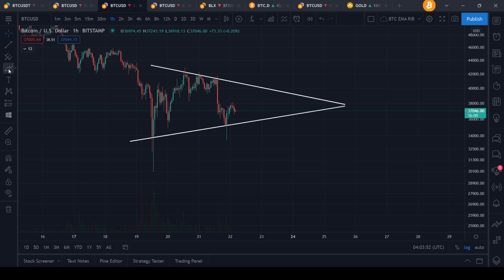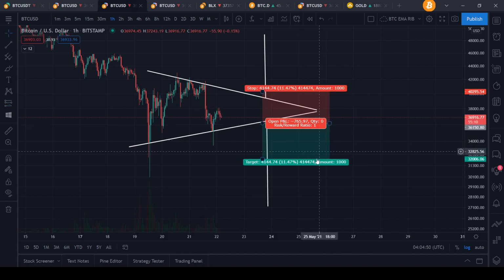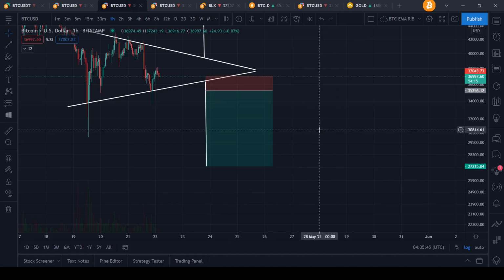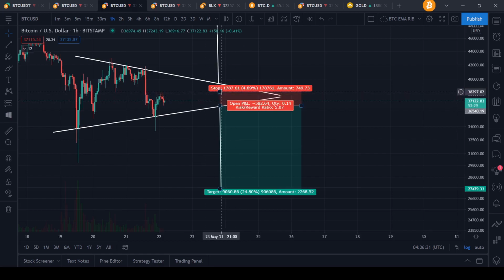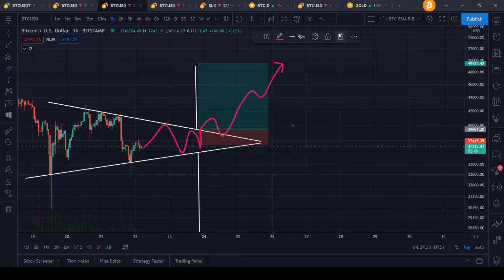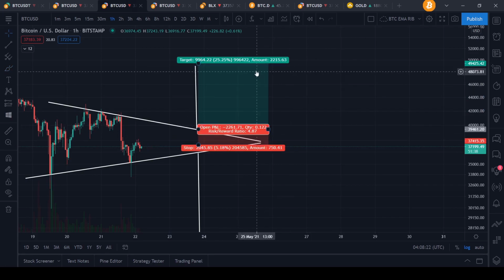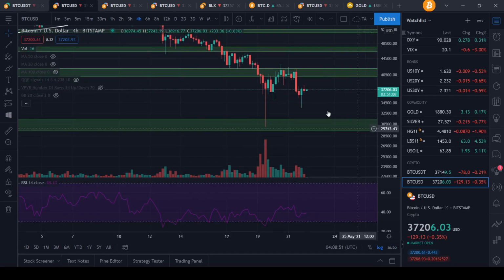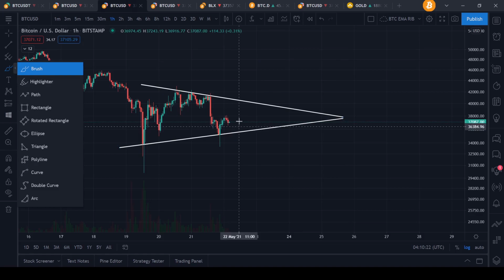How Risk Management Works + Everything You Need To Know!!!